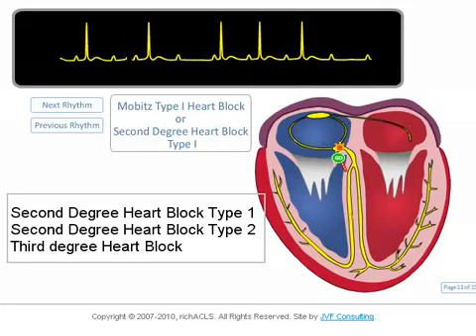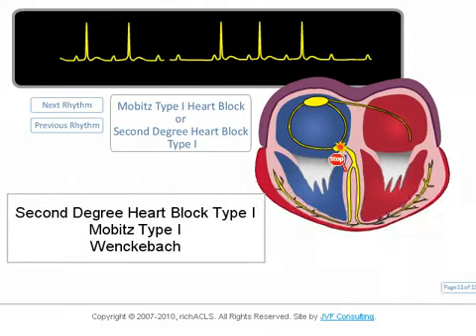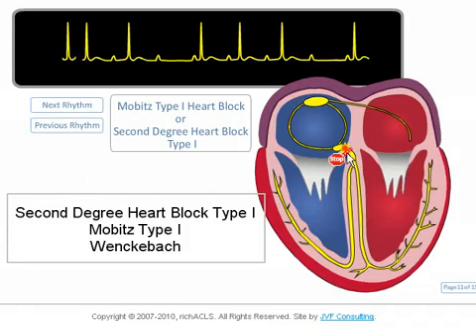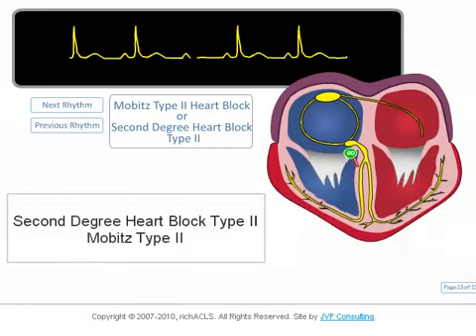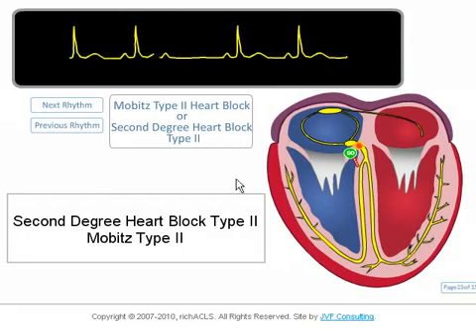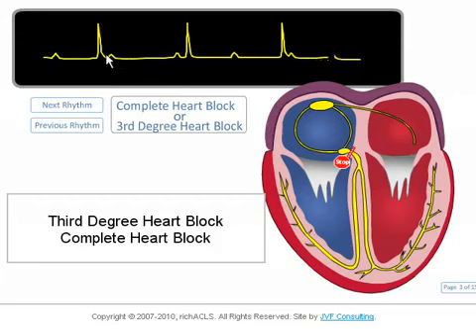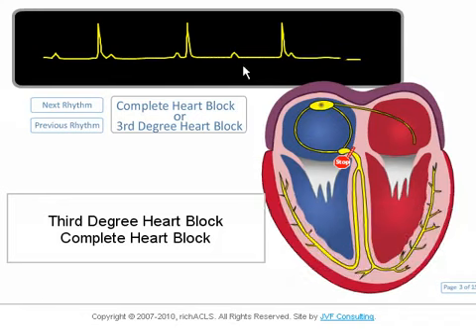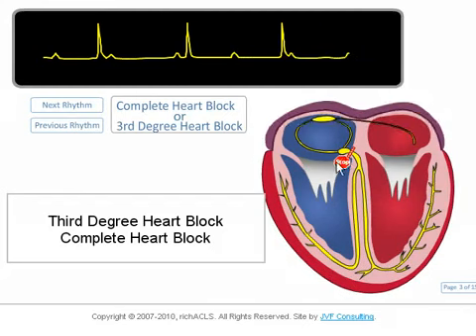ECG Rhythm Review AV Blocks